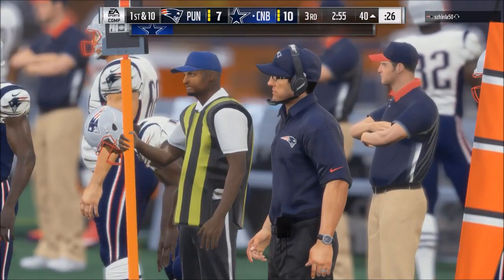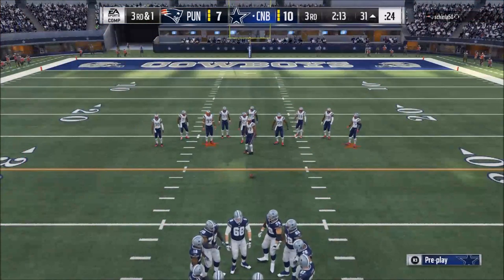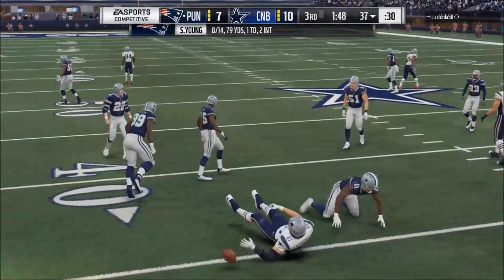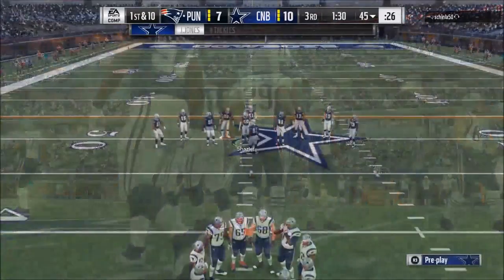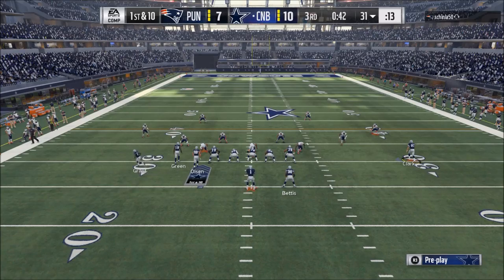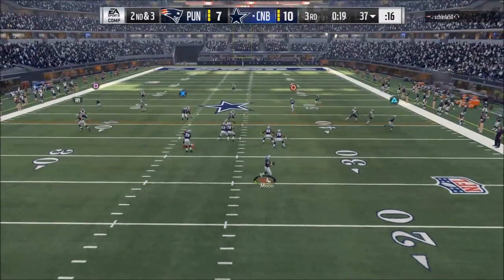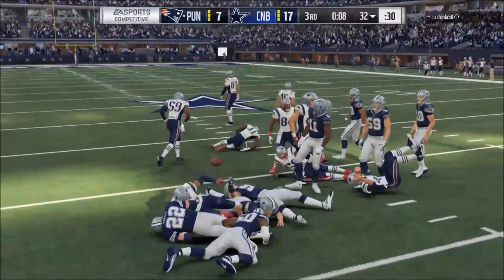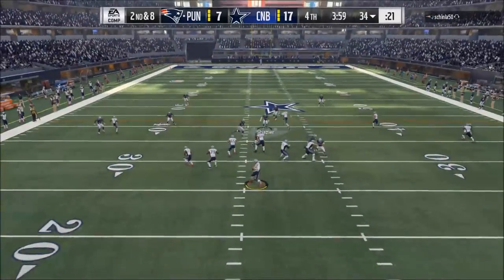Madden 18 Tips - What You Need to Know If You Got Madden 18 for Christmas